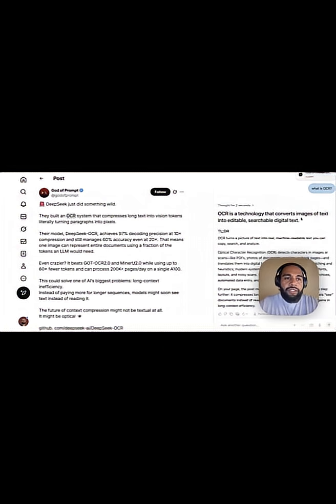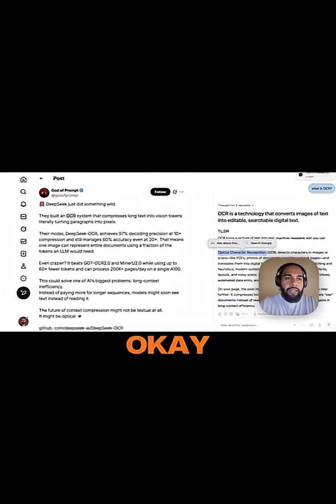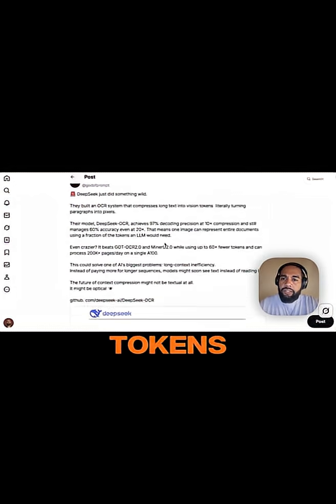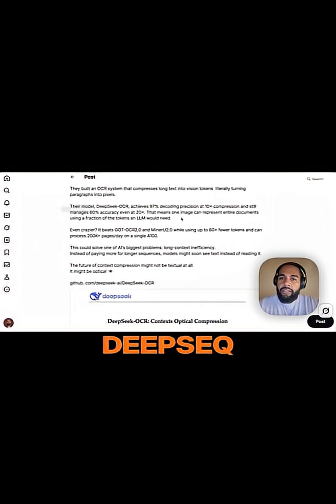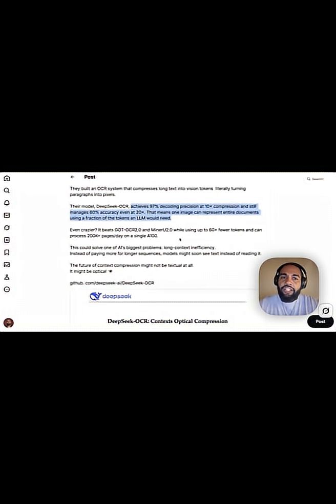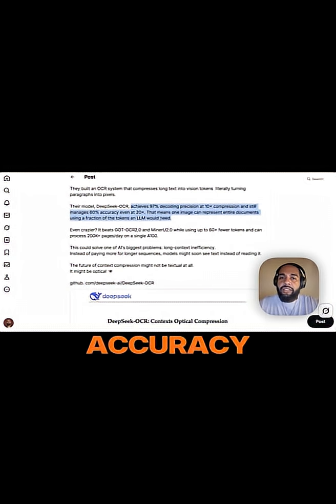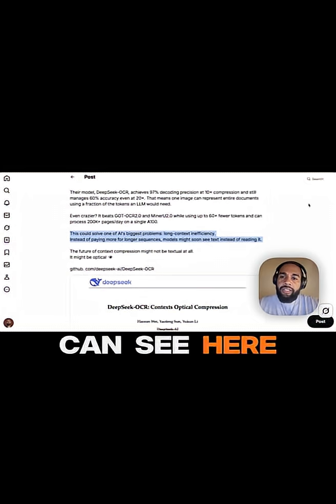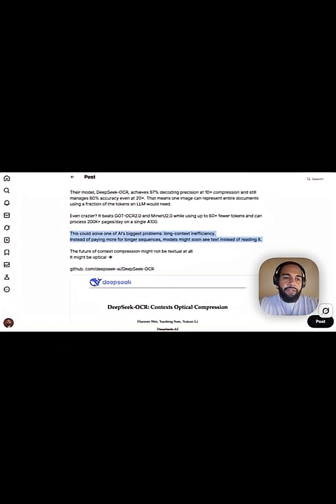DeepSeek’s Pixel Hack Could Transform AI Memory